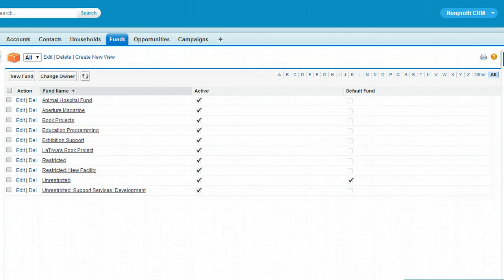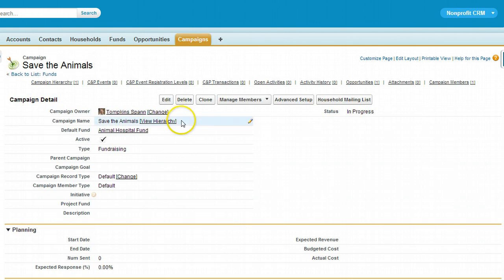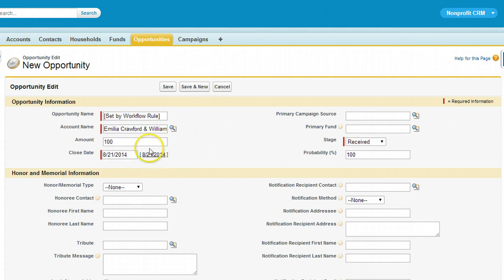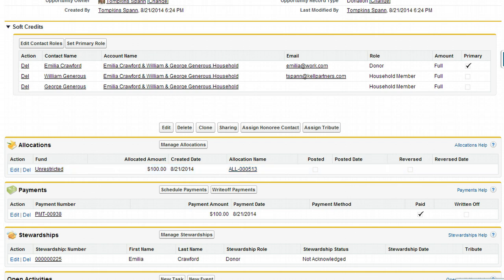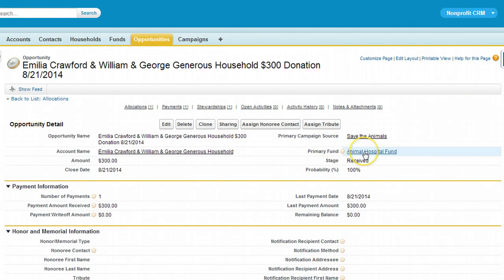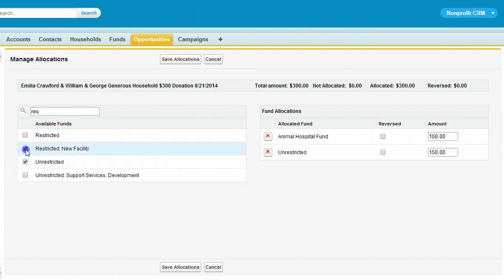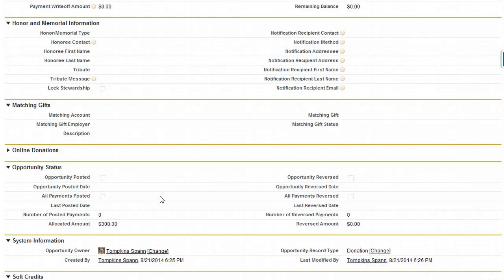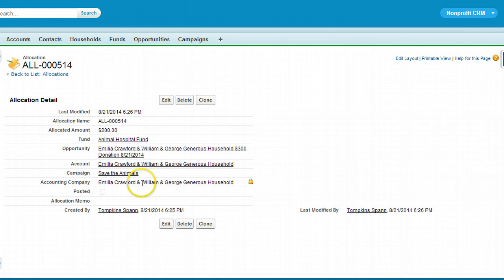KELL FundAllocations Part 1 of 2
Uses the Nonprofit Starter Pack and provides Nonprofits with a solution for splitting gifts between two or more accounting funds within Salesforce.